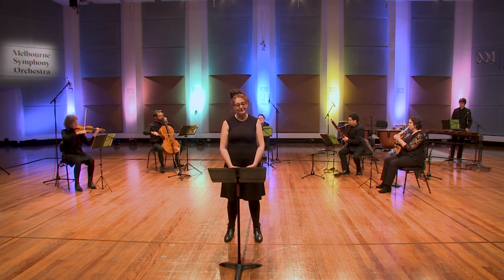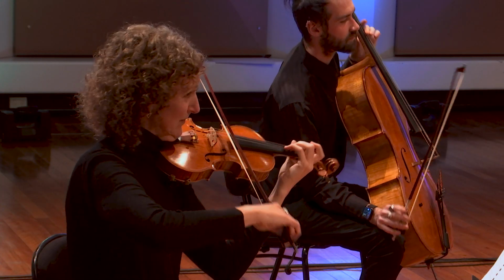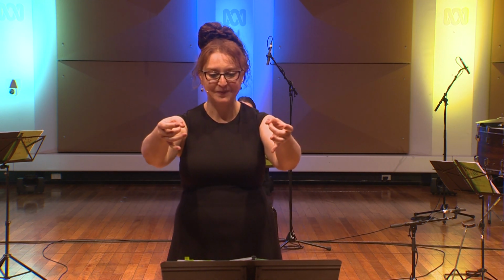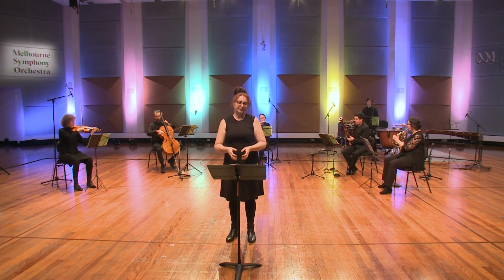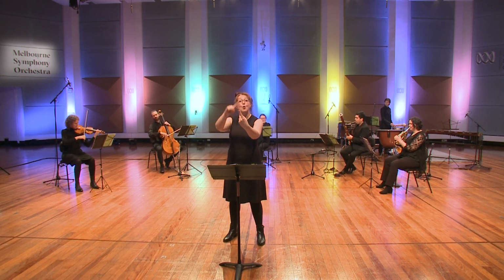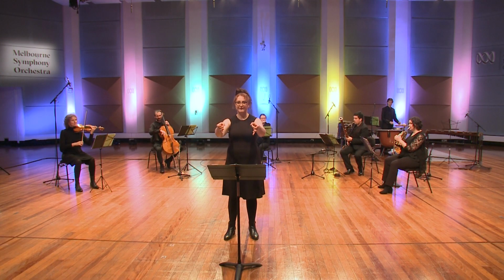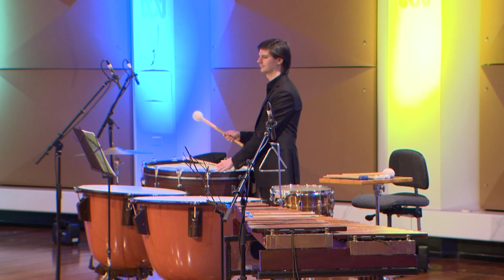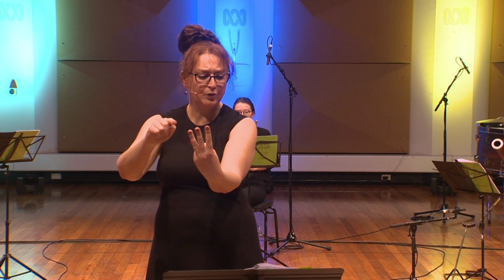Jams around the World: exploring Grieg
Shake, make and create music with the Melbourne Symphony Orchestra!

Travel around the World and discover the stories behind some of the greatest classical works with presenter Karen Kyriakou. In this Jam, we venture to Norway and learn all about Grieg’s Peer Gynt!

Jams for Juniors online is supported by Emirates, Principal Partner of the MSO.

Vision: CVP Events, Film and Television